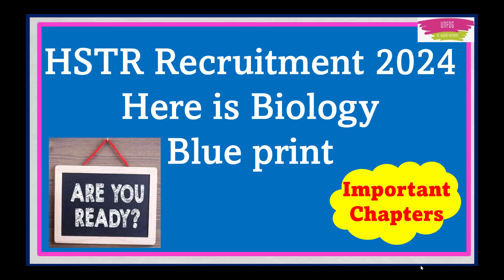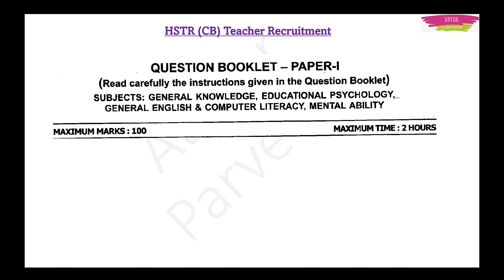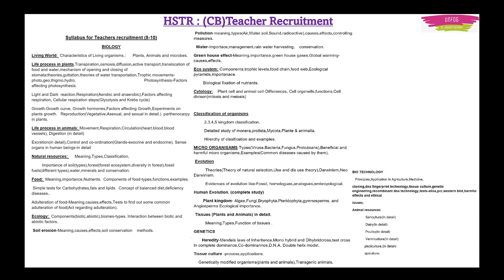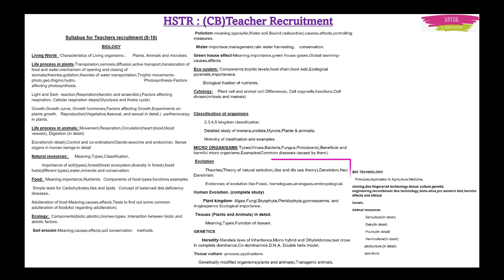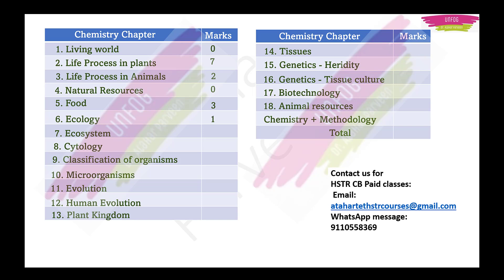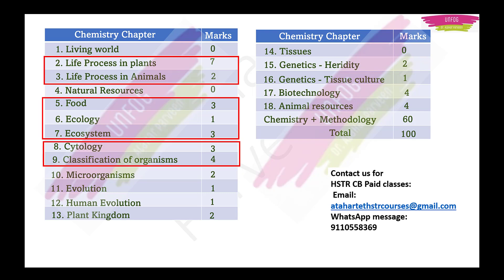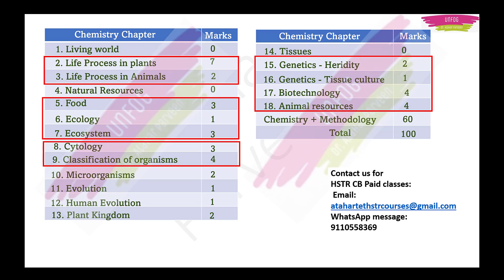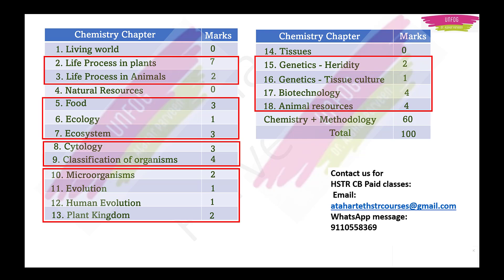HSTR_Recruitment_2024 | HSTR BIOLOGY BLUE PRINT | hstr_biology_syllabus CBZ EXAM prepare strategy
📌 HSTR CB method paid classes by Dr. Atahar Parveen
📌 Course Details:

📌 GPSTR Paid classes by Dr. Atahar Parveen (Registration open now)
📌 Course Details:
📝 Study material for the full syllabus including mathematics practice worksheets

How to Register:
Make the payment by scanning qr code from above link, Make the payment and take a screenshot.

unfog with athar parveen,
BESTTET CLASS
BESTTEACHINGTET
BESTCHANNELTET
KARTETBESTCLASSES
KARTETBESTTEACHING